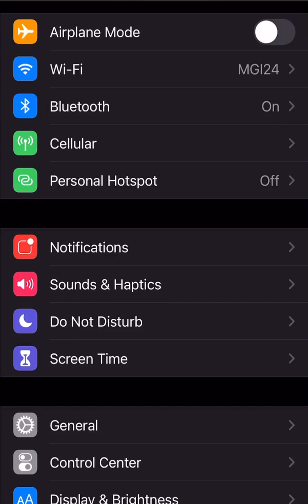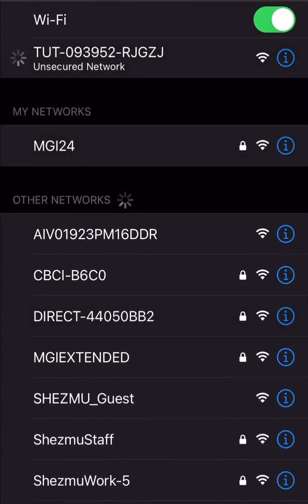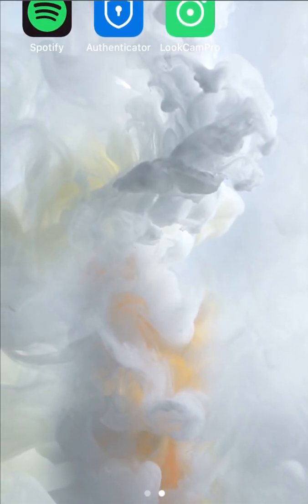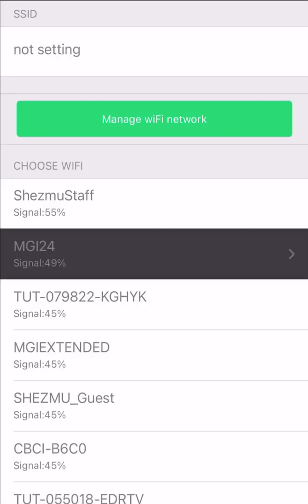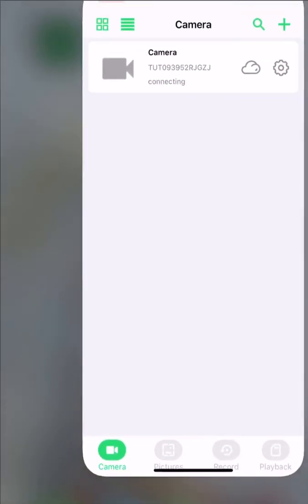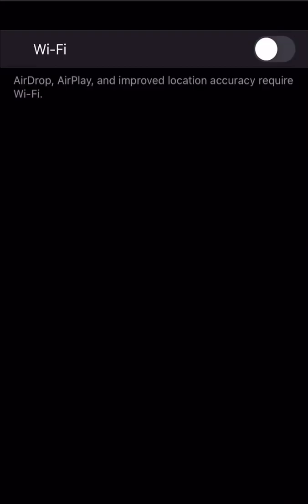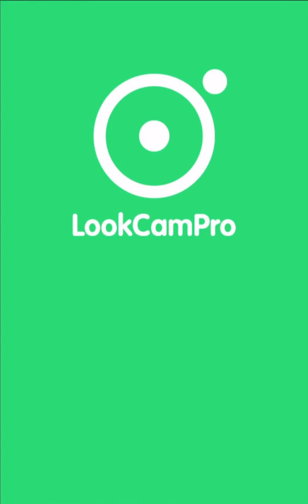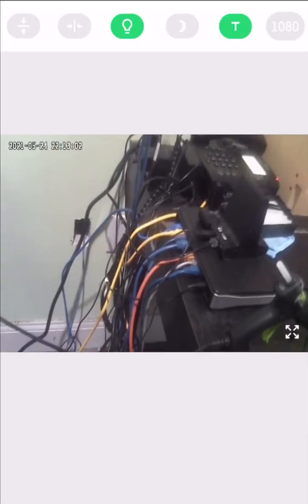Pairing WiFi Camera to Router (LookCamPro-iOS)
Video tutorial for pairing wi-fi cameras that use the LookCamPro app to a 2.4Ghz router.